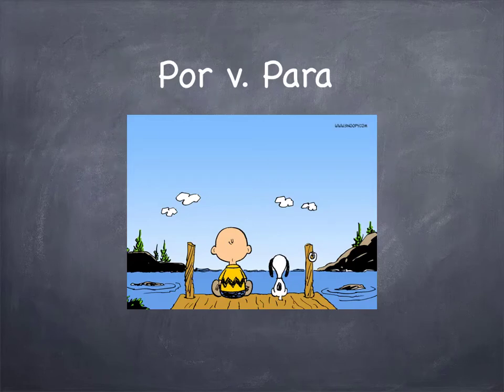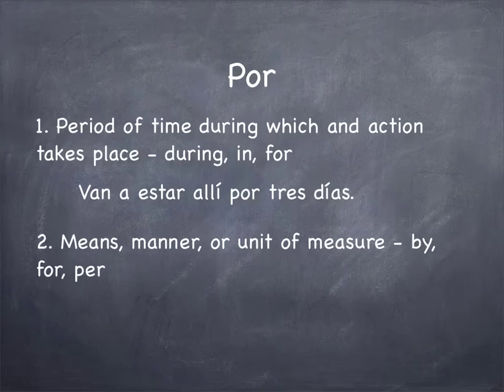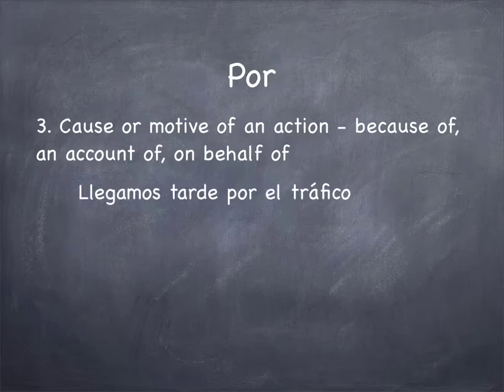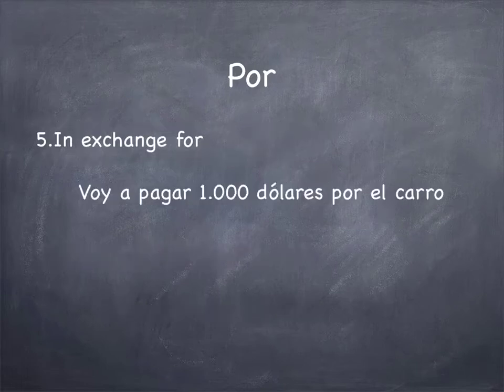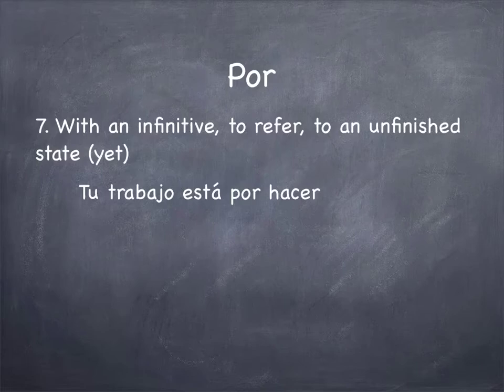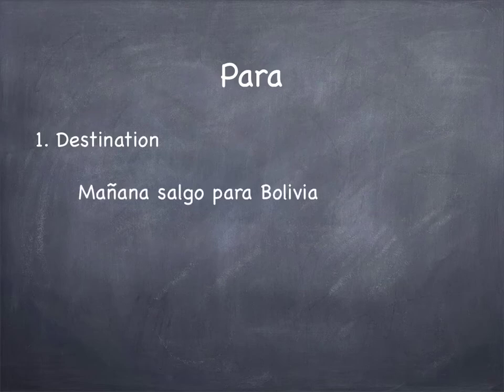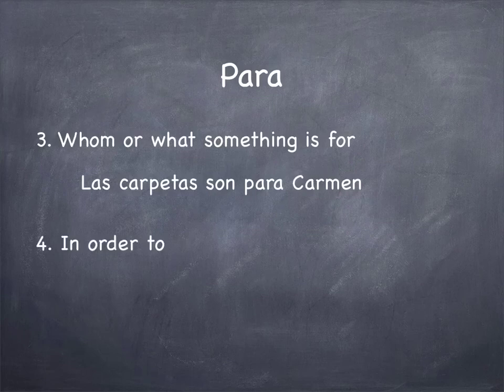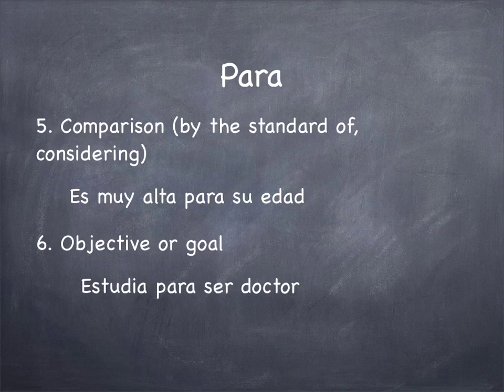Por v Para